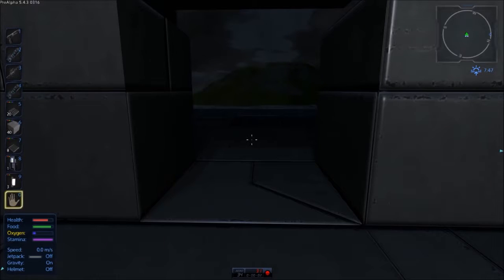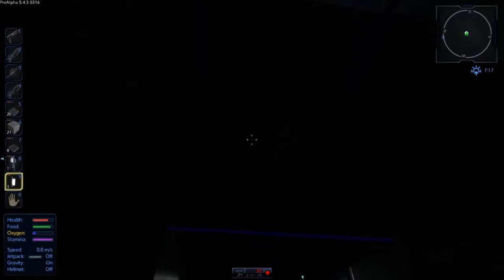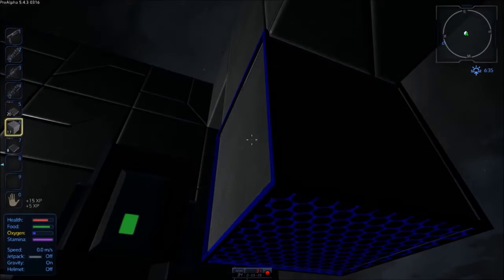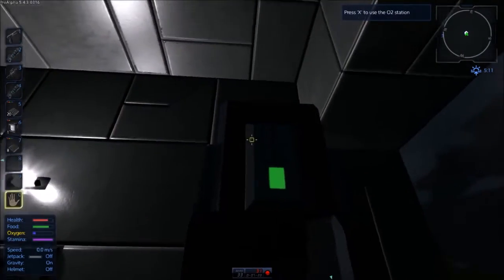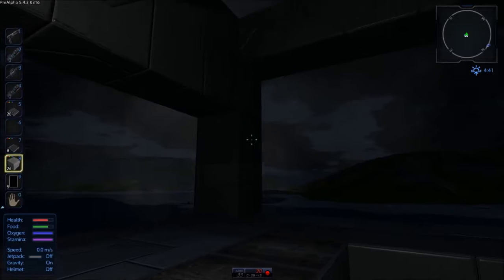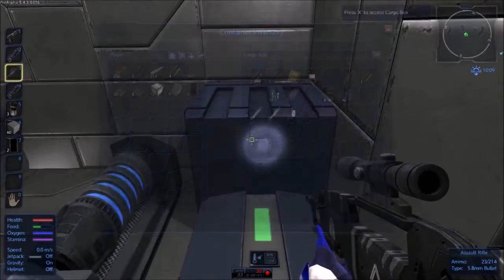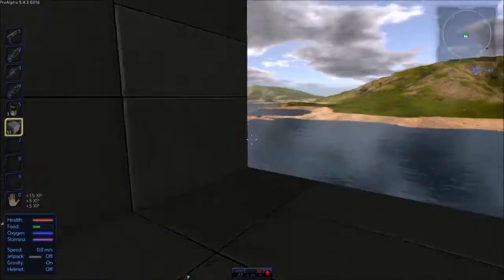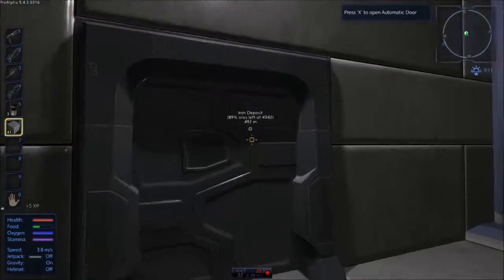Empyrion Galactic Survival - Ep7 - Room Expansion Completed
Cover Design - created by PJdog10Mom  (Logo big-games.info)
Video compilation - by Pjdog10Mom
Intro/Outro - created by Pjdog10Mom
Game Developers - Eleon Game Studios